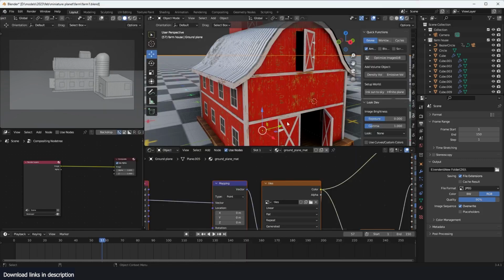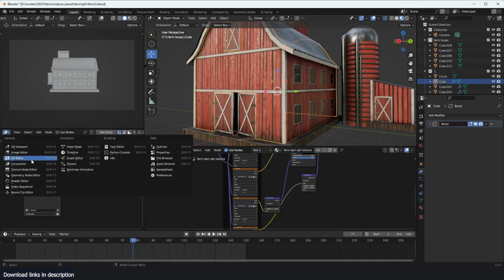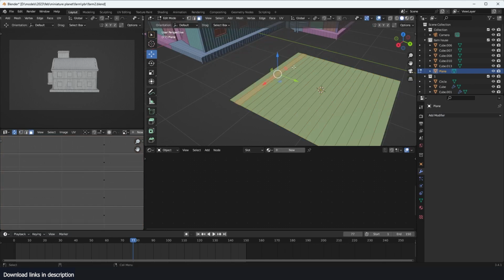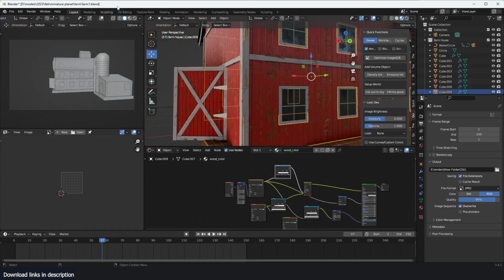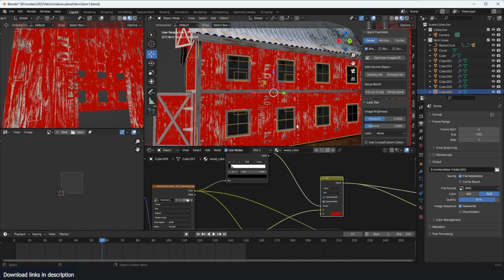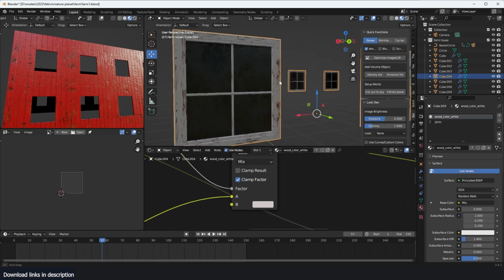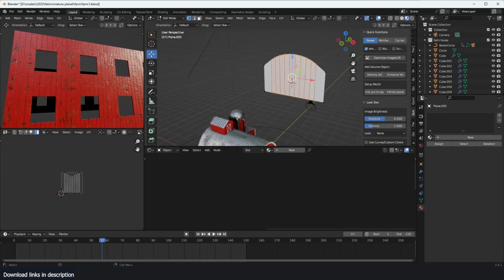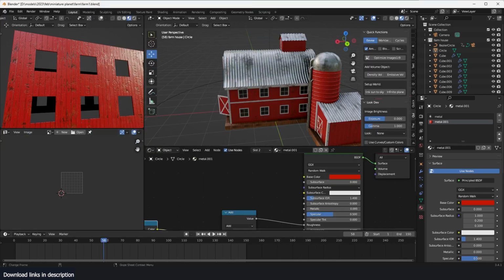Texturing in substance painter vs blender